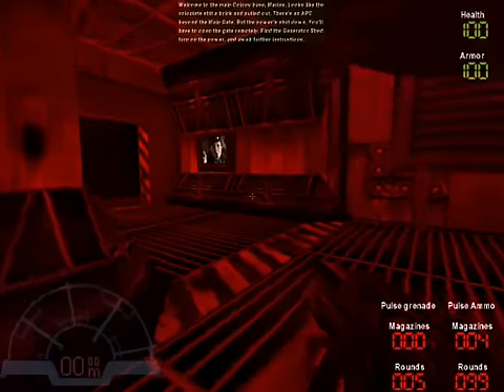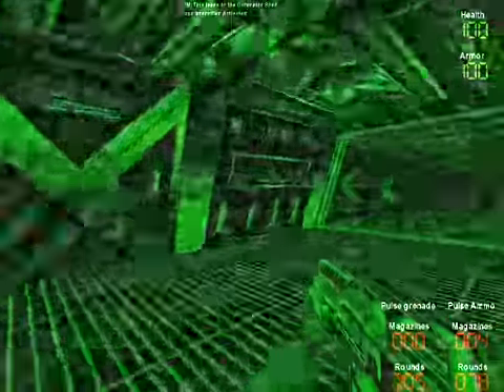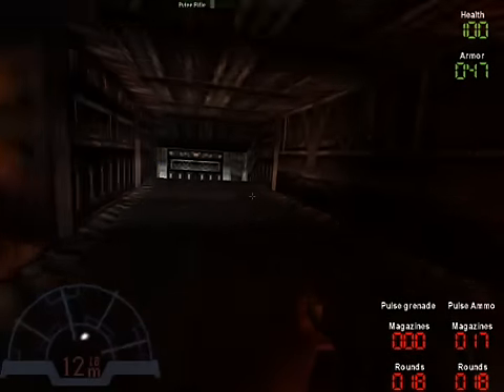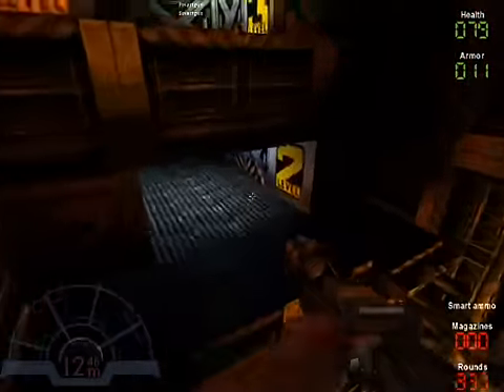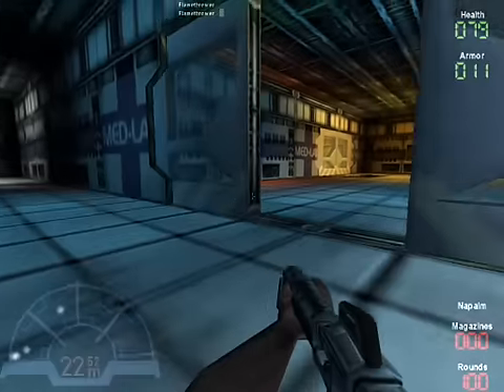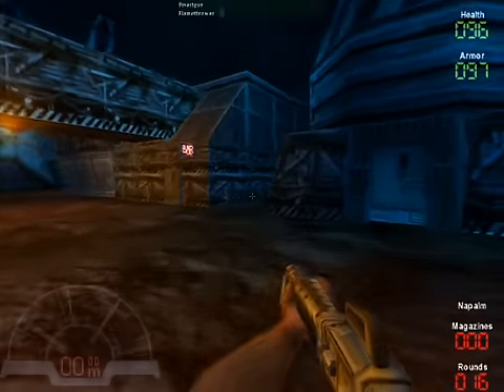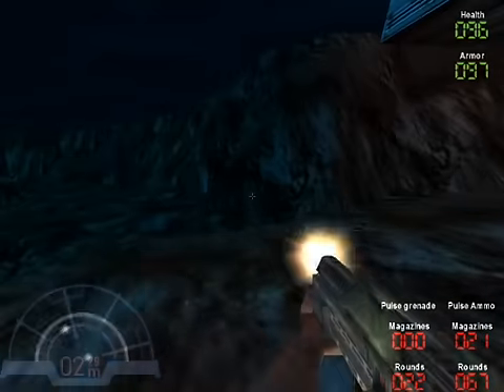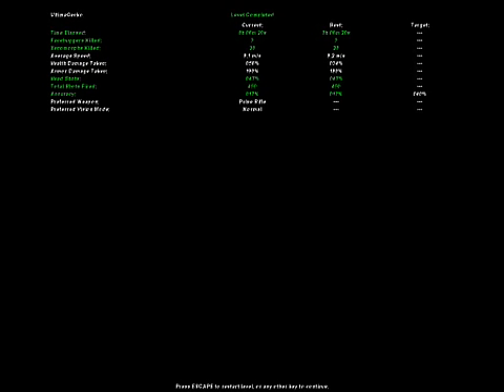AvP LP - Marine Colony 2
PA AvP LP - The second level of Aliens versus Predator's Marine campaign, "Colony". This is the first level featuring new weapons and new enemies (and new maze-like level design in places).

Warning: May feature poorly done Aliens quotes.